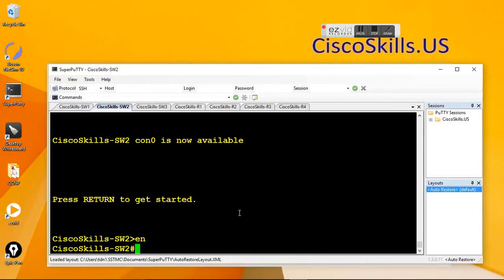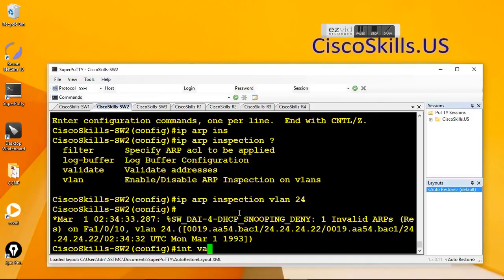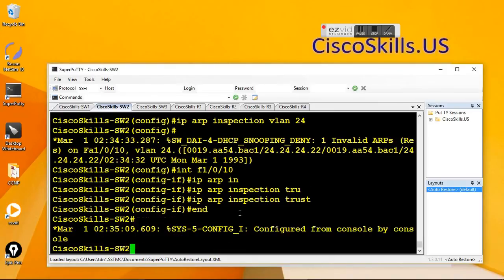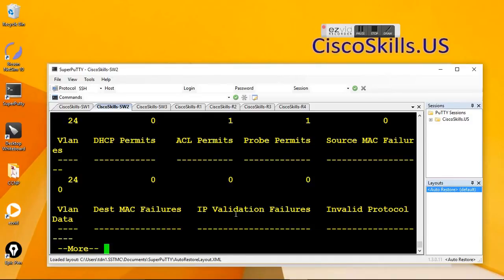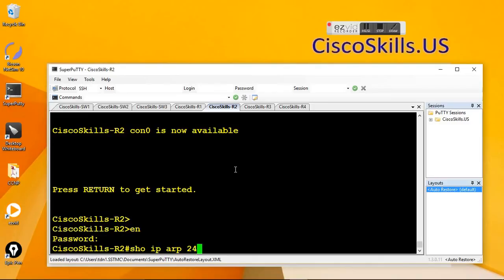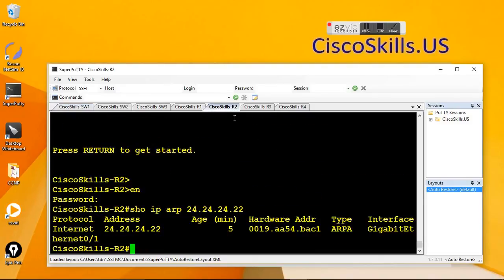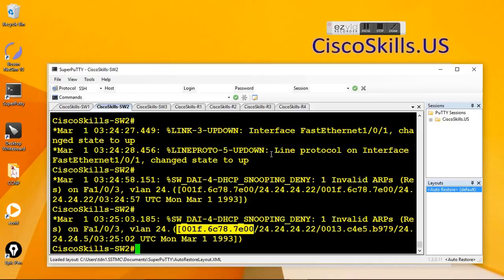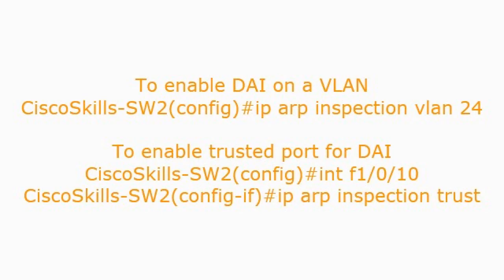Dynamic ARP Inspection - Configuration and see how DAI works in action